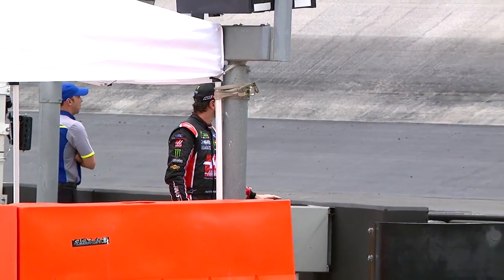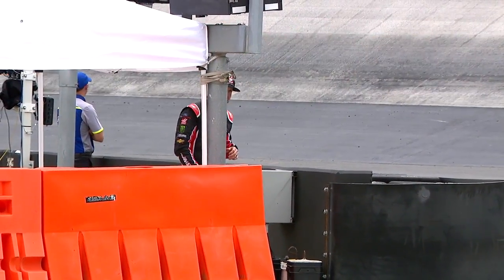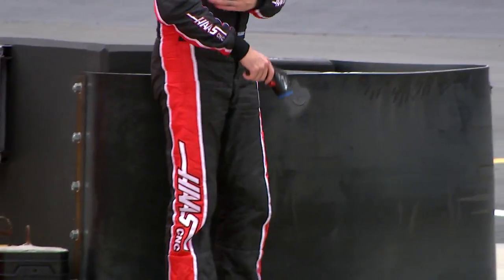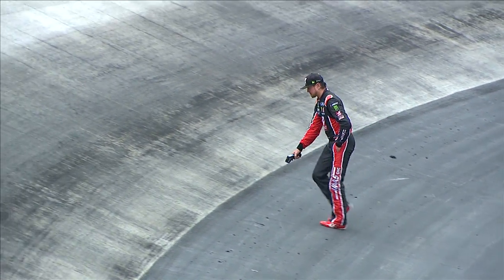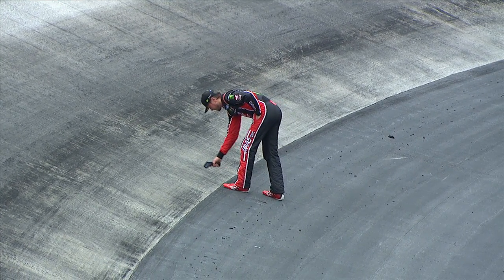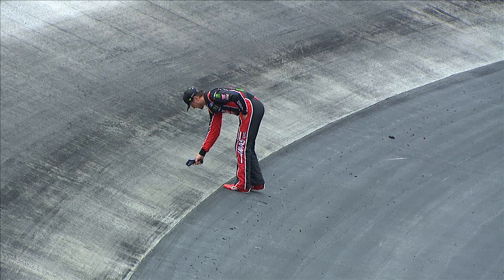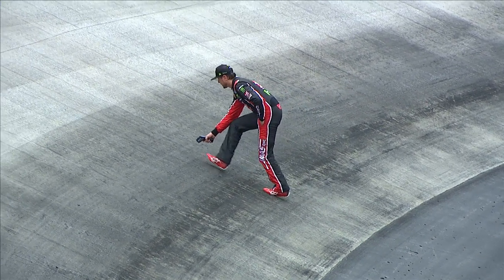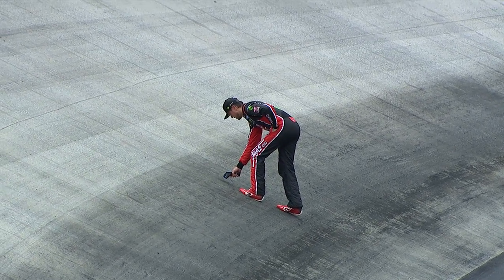Kurt Busch walks on track to check temperature, grip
Following final practice on Saturday, Kurt Busch walks on the track to check Bristol Motor Speedway's temperature and grip.